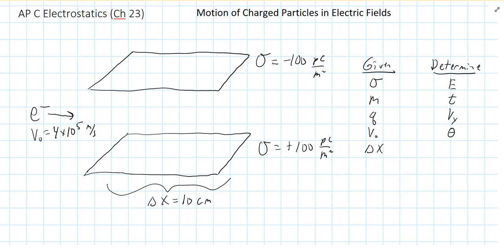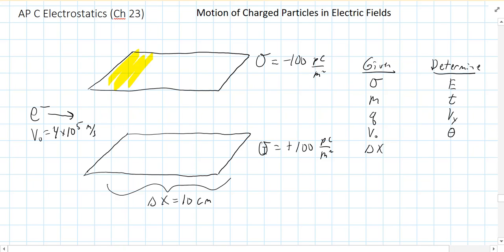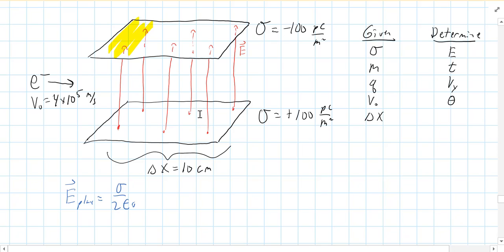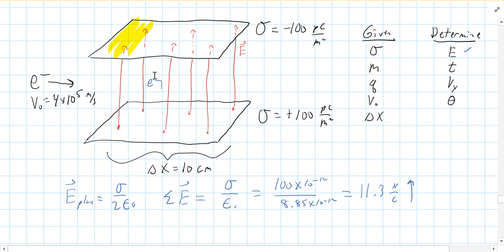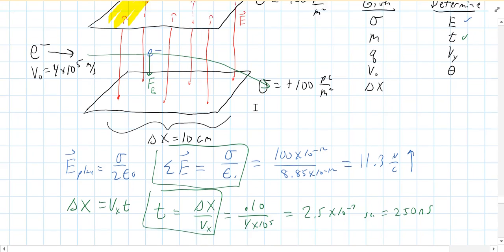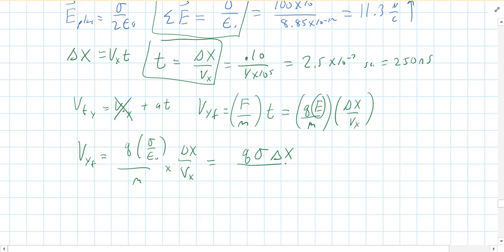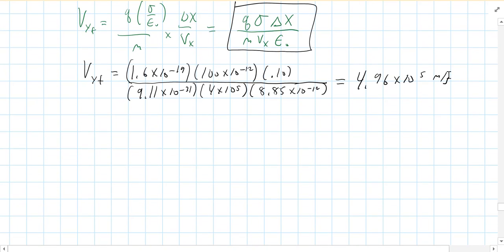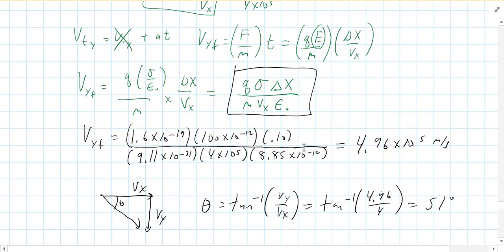AP C Electrostatics Part 12 Motion of Charged Particles in an E-Field